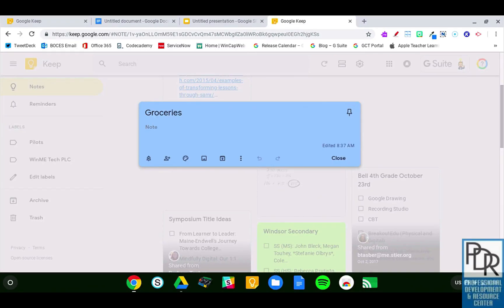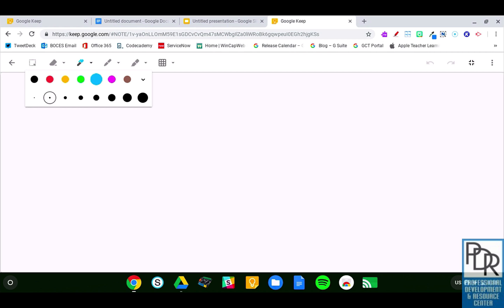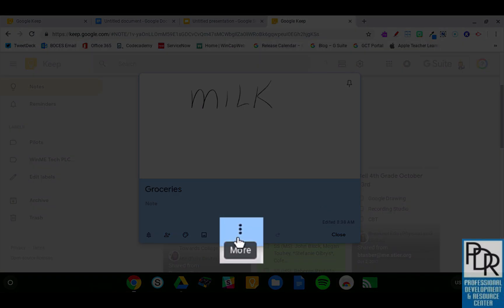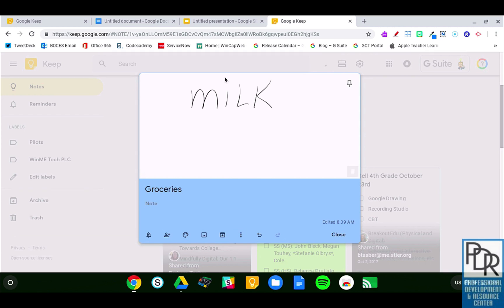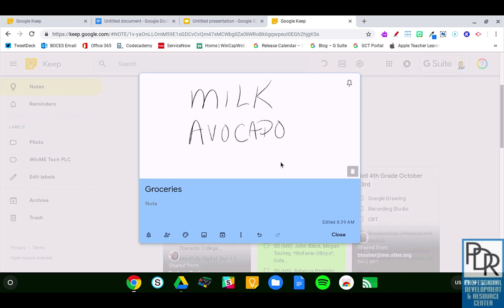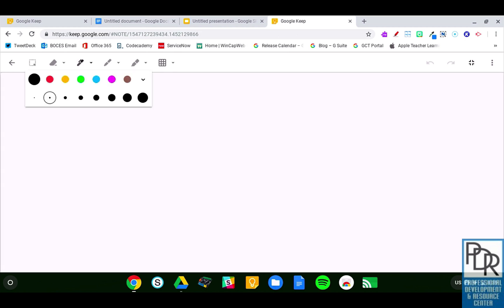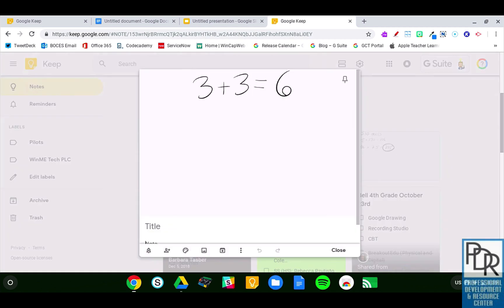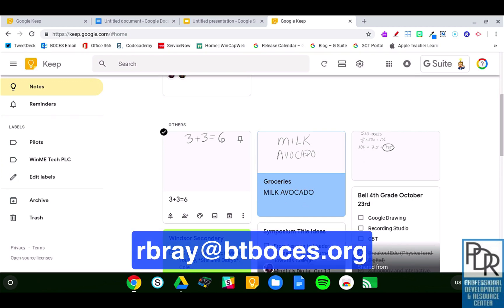Google Keep: Grab Image Text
This video shows how to convert hand written notes into text using the "Grab Image Text" feature within Google Keep